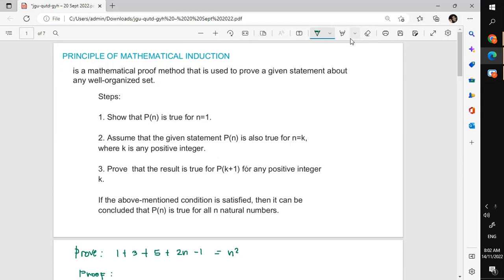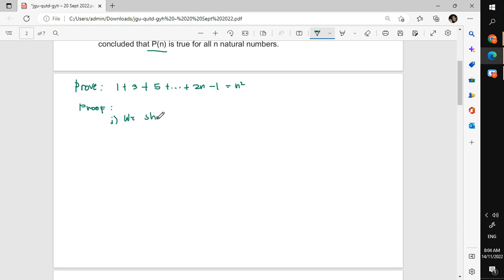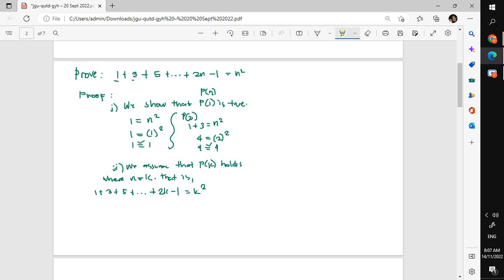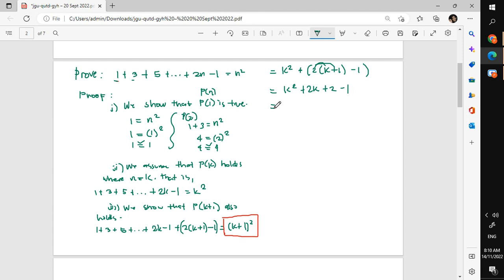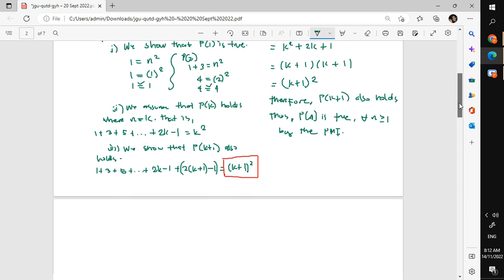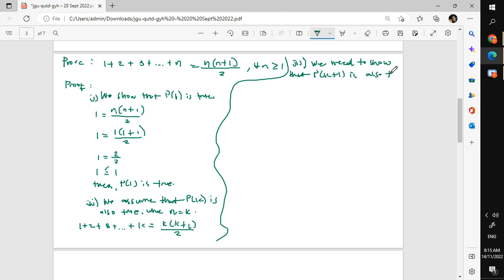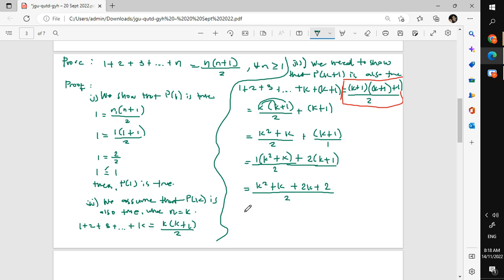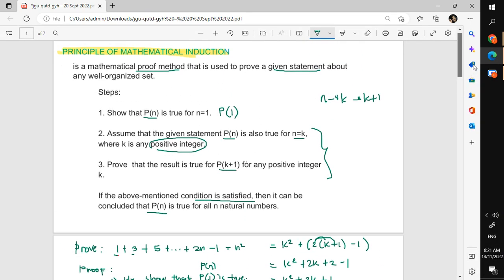PMI (PRINCIPLE OF MATHEMATICAL INDUCTION)